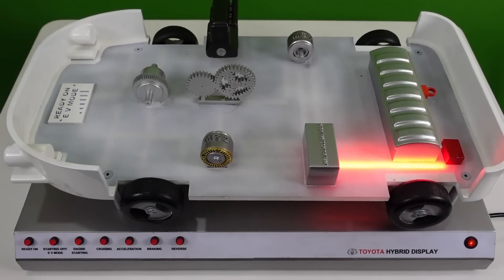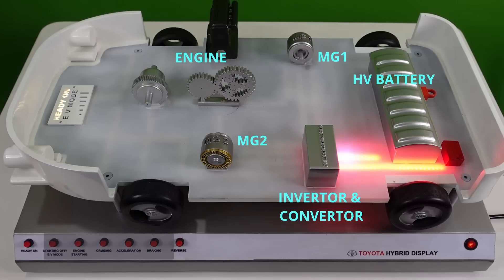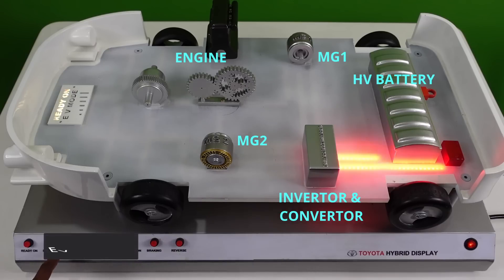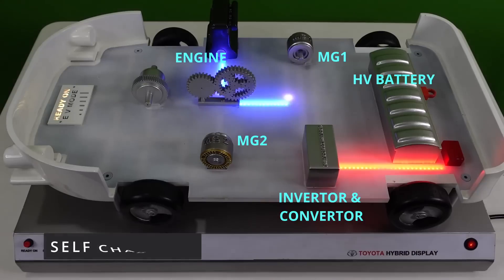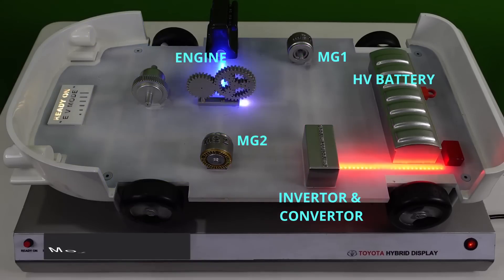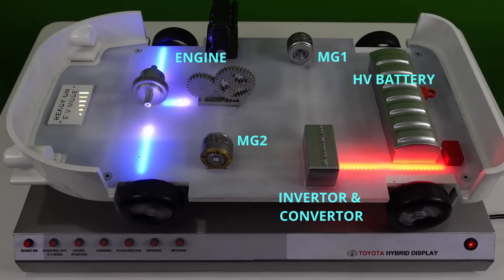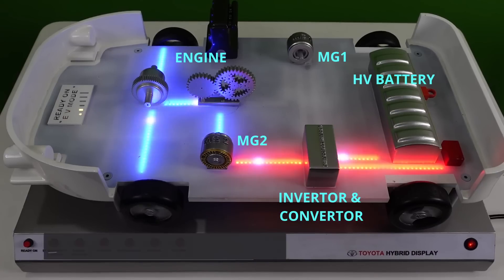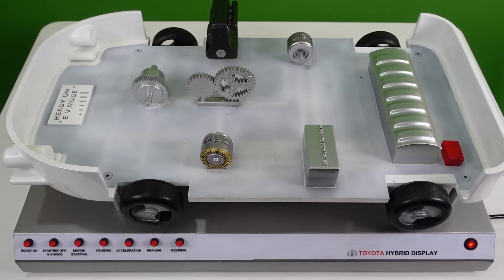Toyota Self Charging Hybrid Electric Vehicle Technology | Ravindu Toyota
Learn Toyota Self Charging Hybrid Electric Vehicle Technology benefits and features through simulator.